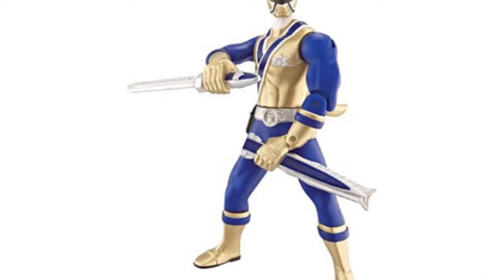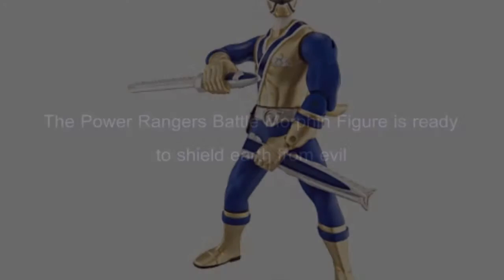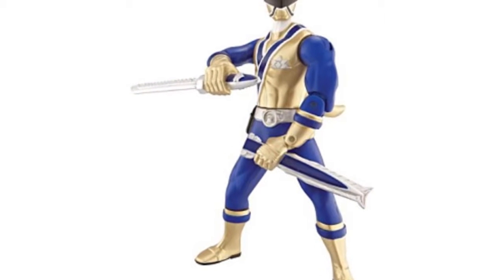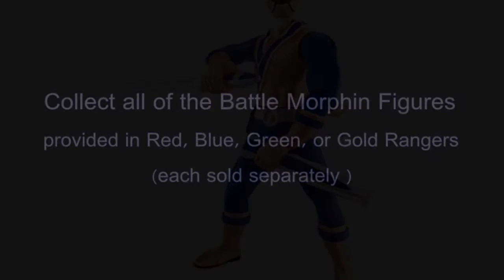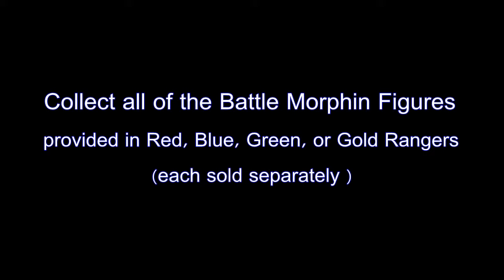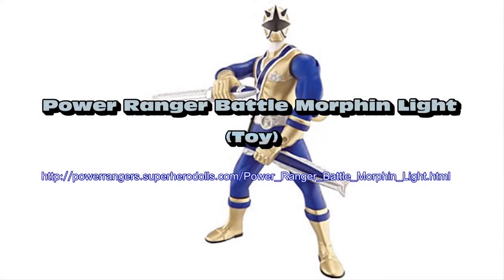Power Ranger Battle Morphin Light (Toy)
Power Ranger Battle is a really enjoyable and intersting superhero model! The Power Ranger toy dimensions are 12&#8243 Height x 3&#8243 Length x 5.5&#8243 Width.